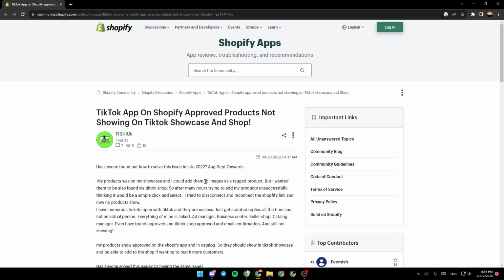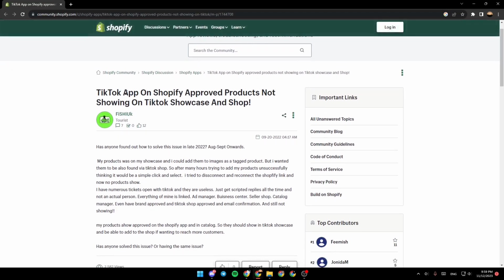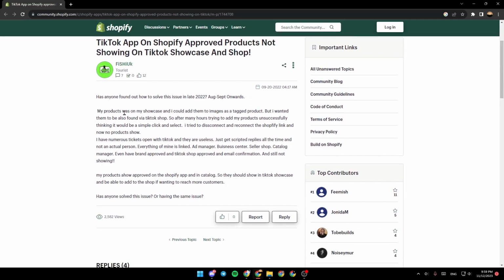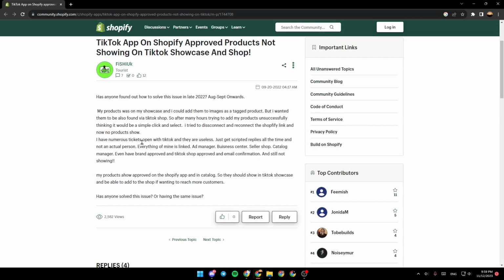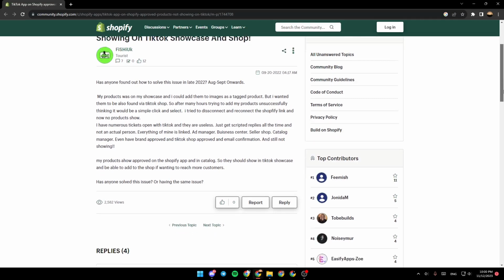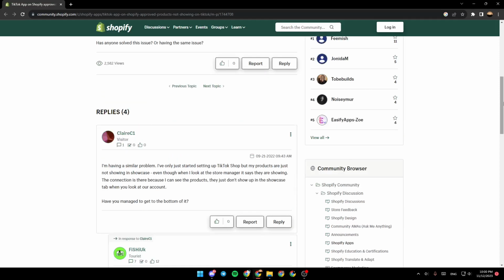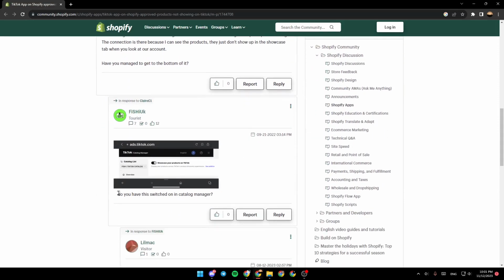How To Fix TikTok Shop Product Not Available Tutorial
Today we talk about fix tiktok shop product not available,how to use tiktok shop,how to fix tiktok shop product not available